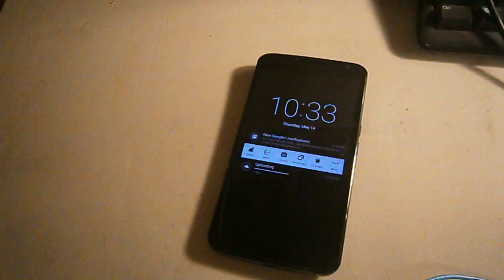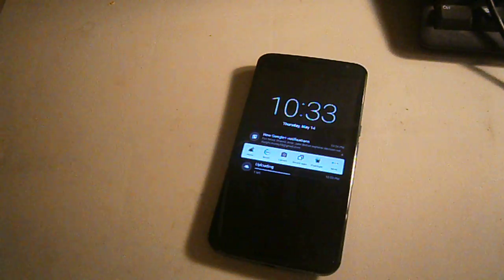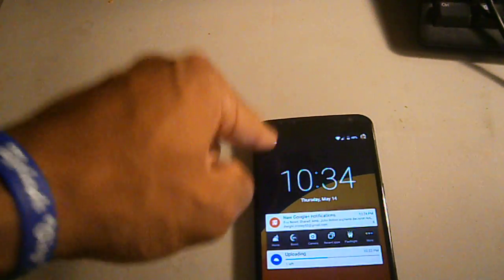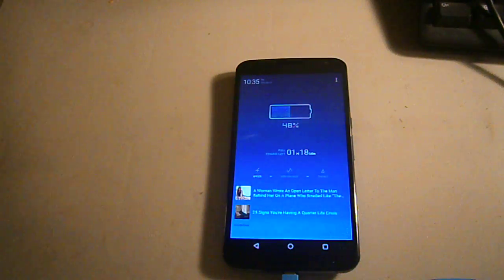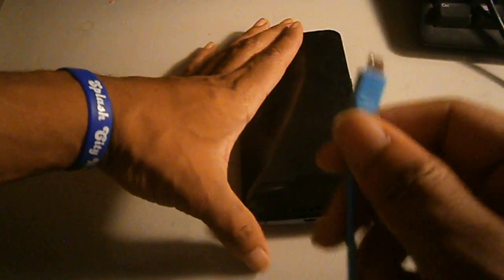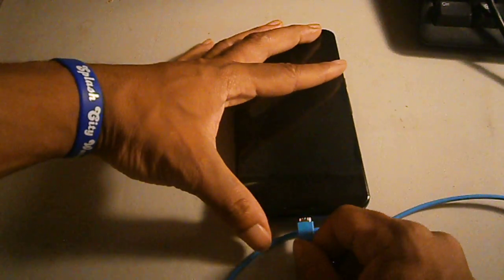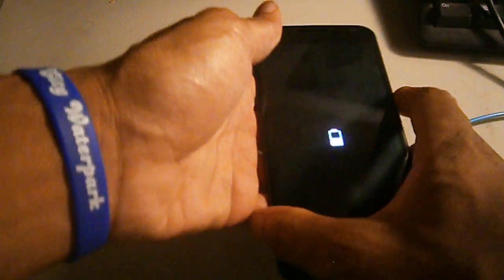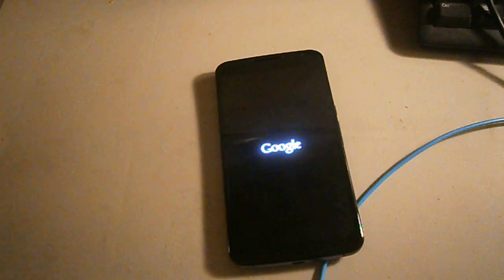Google Nexus 6 LED Notification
Is there a way to trigger the Nexus 6 LED Notification without root? Check out and see...